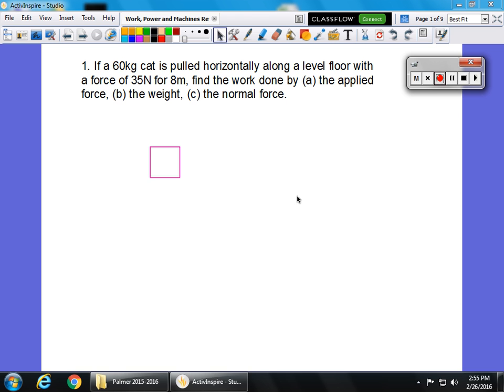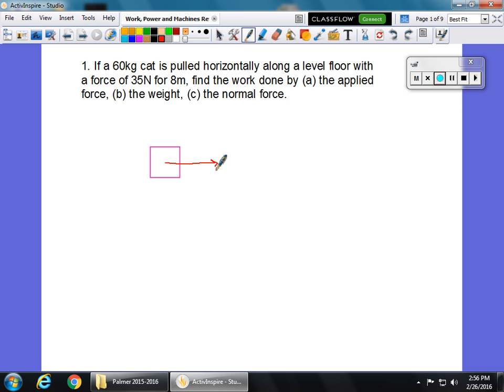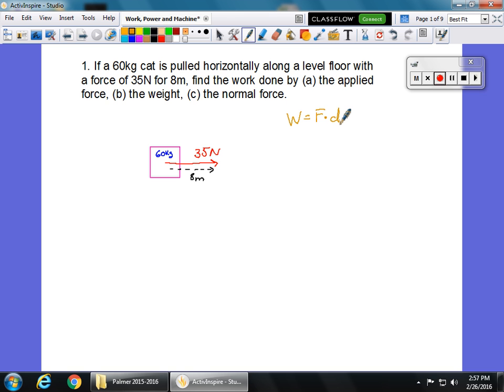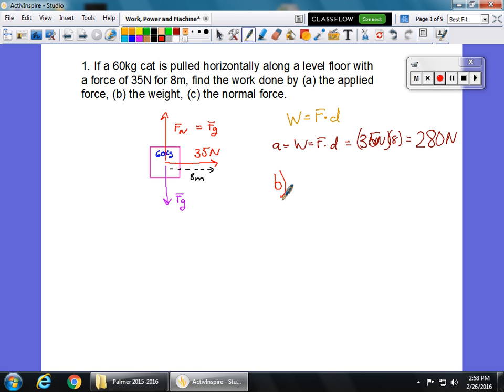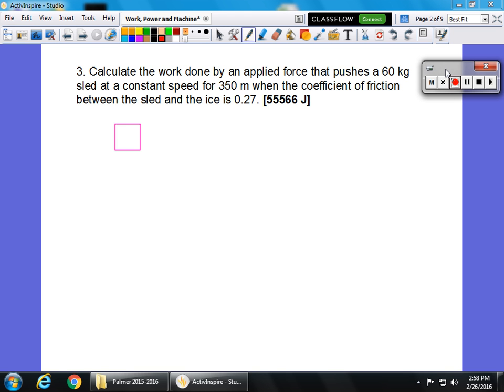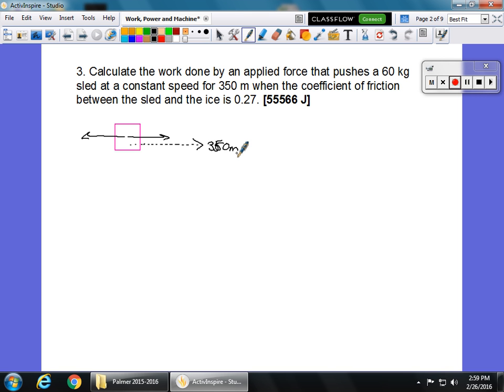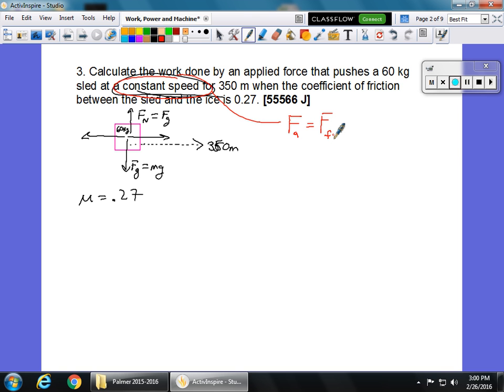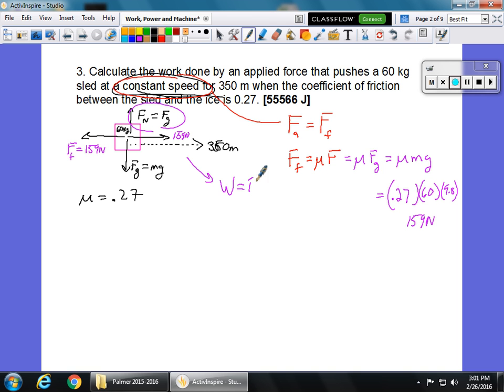Work, Power, and Simple Machines Review Part 1